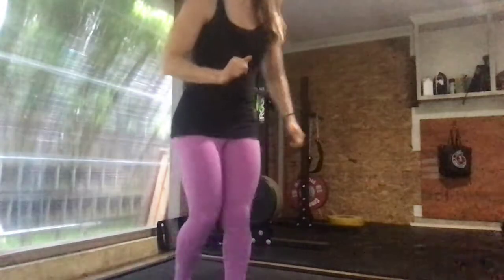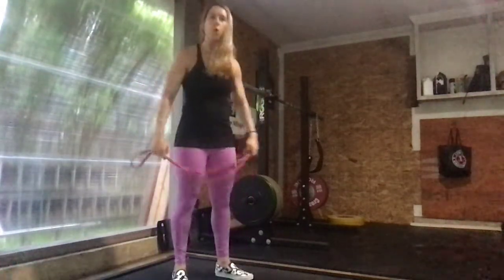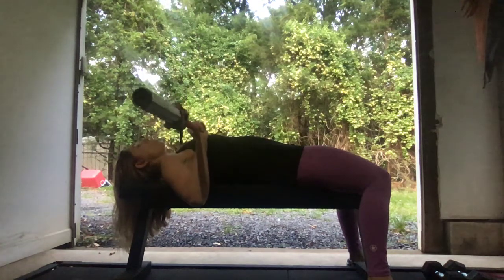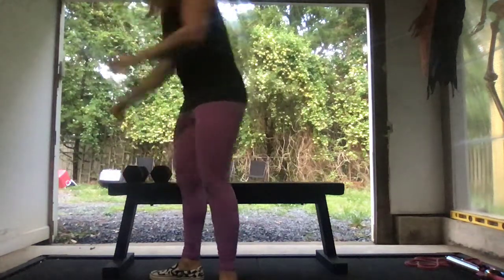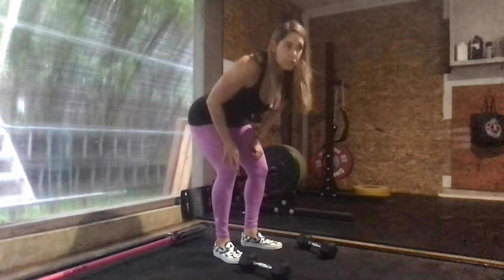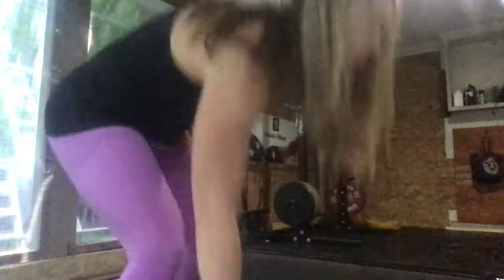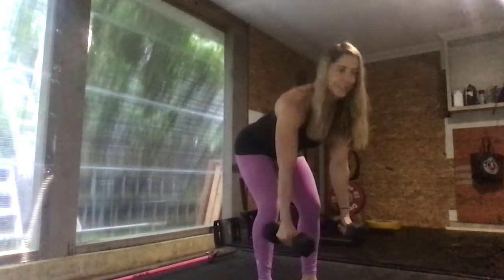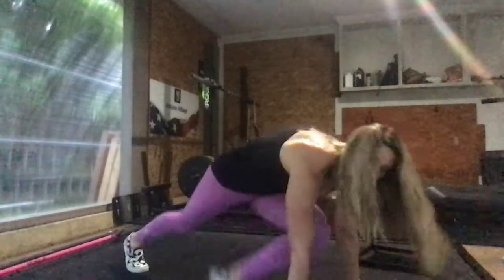Coach Carrie WOD Demo 29 May 2020